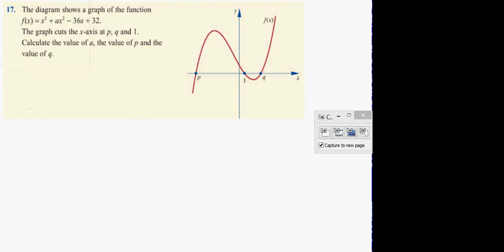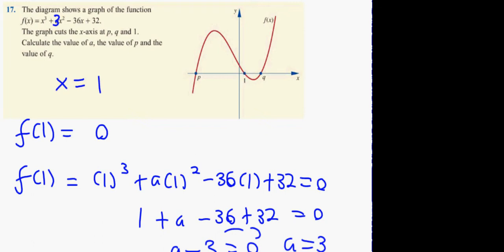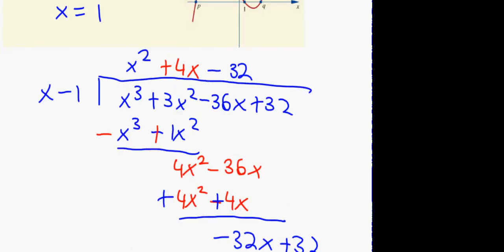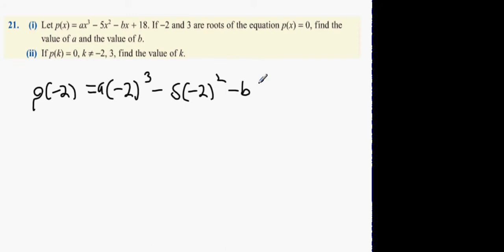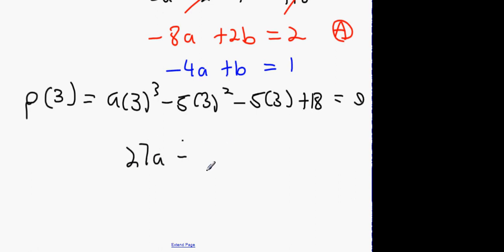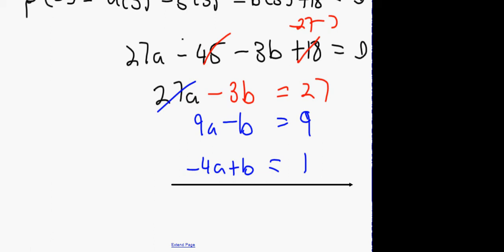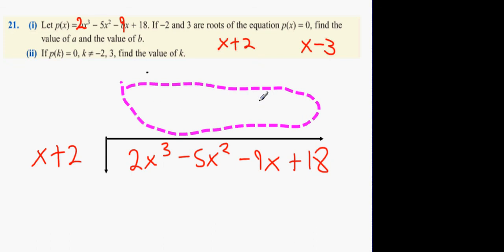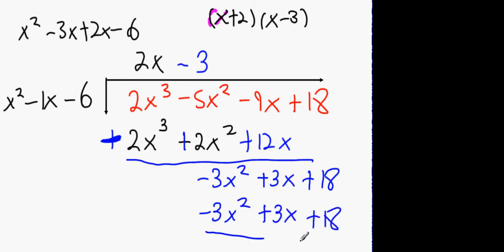5th year exercise 2 10 q17q21